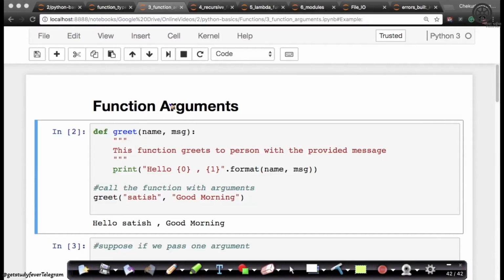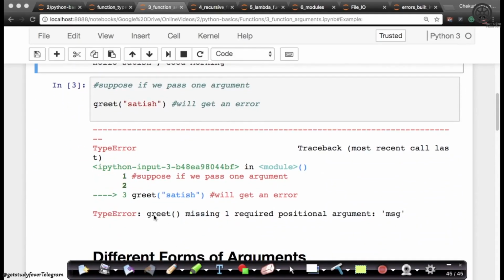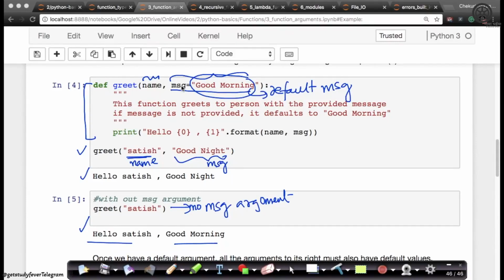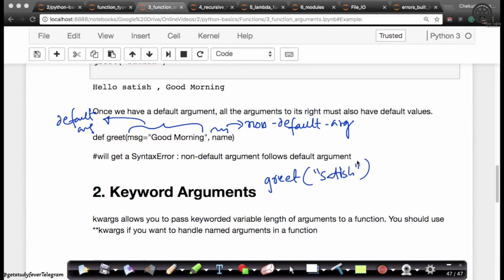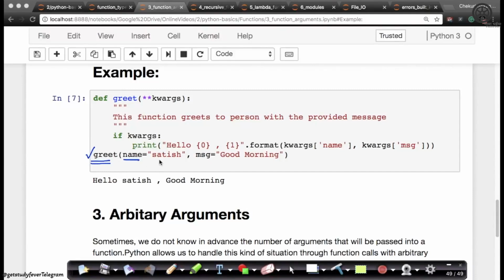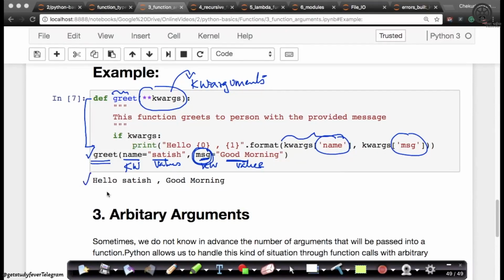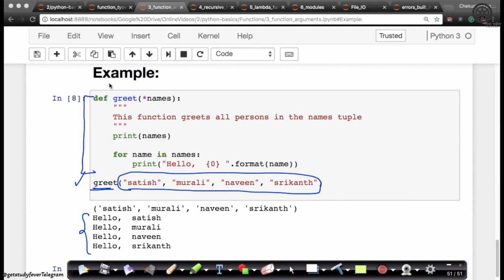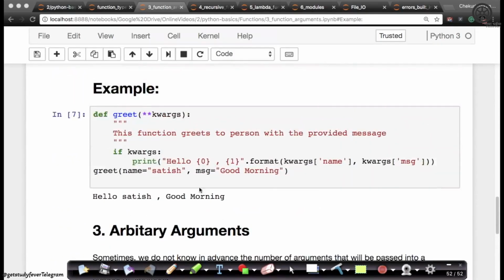Functions : Arguments | Machine Learning Course | Applied AI | Tutorial 21